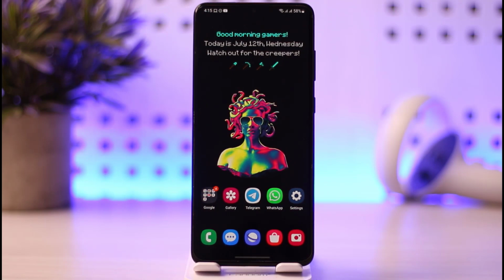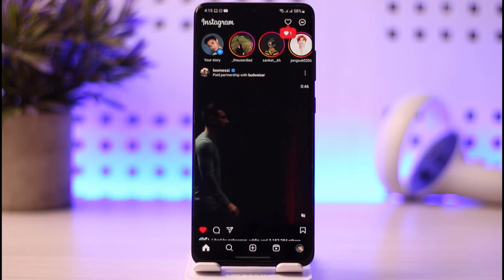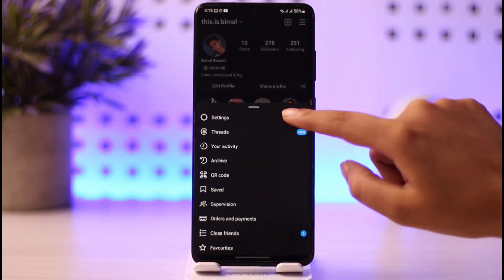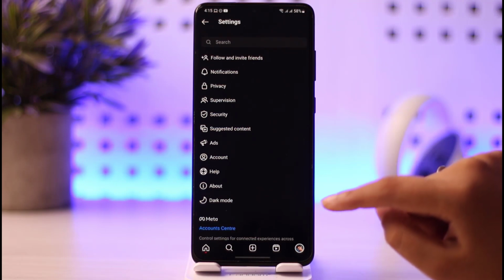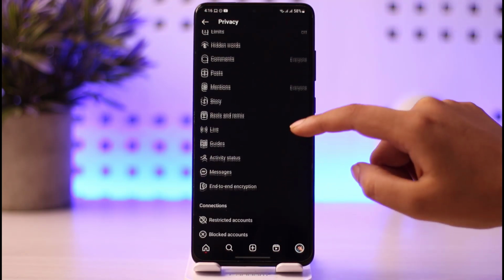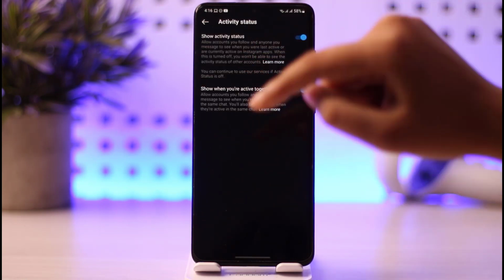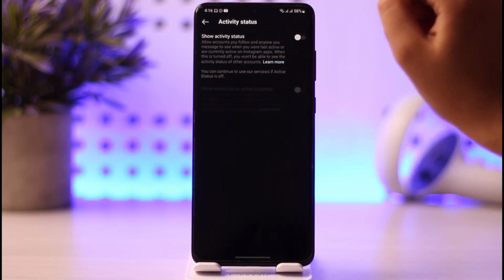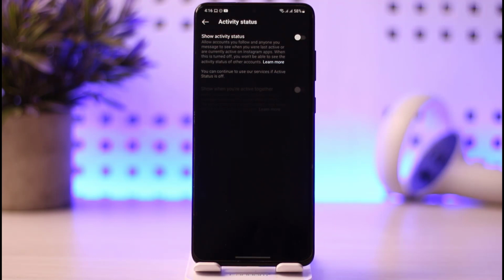How to Turn Off Active Status on Instagram | 2023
In this tutorial, I will guide you on how you can turn off active status on Instagram.
0:00 Intro
0:14 Privacy
0:36 Turn off active status
1:19 Conclusion